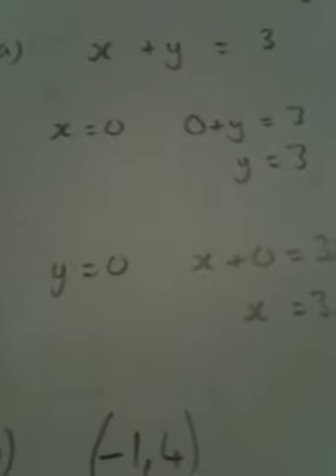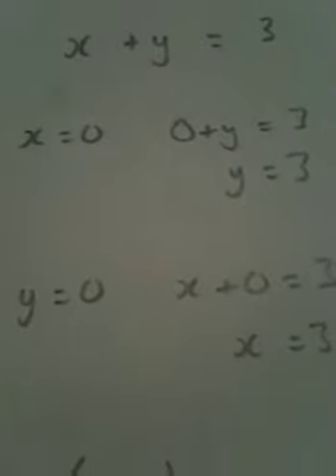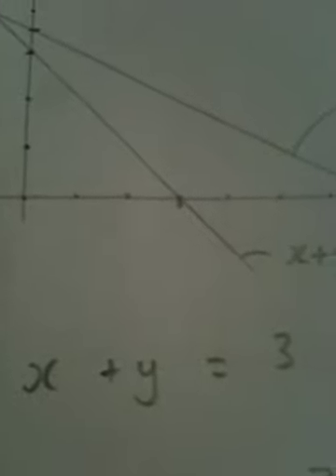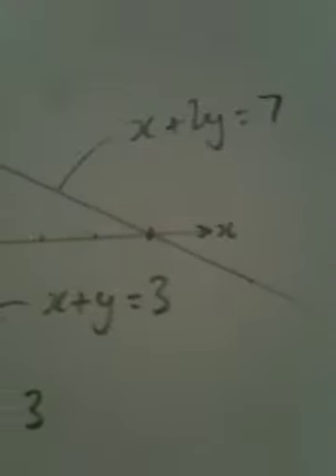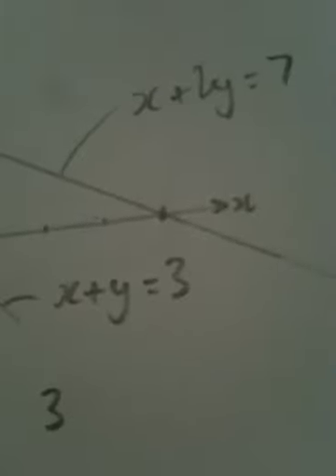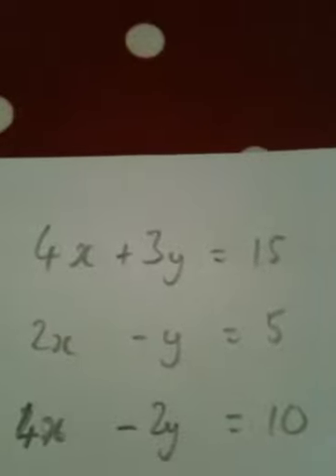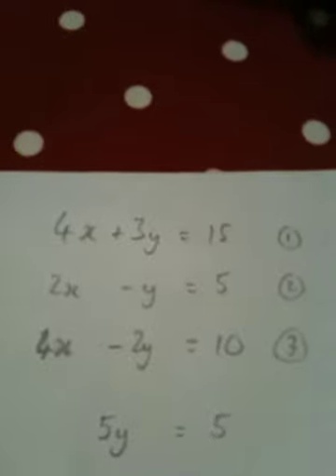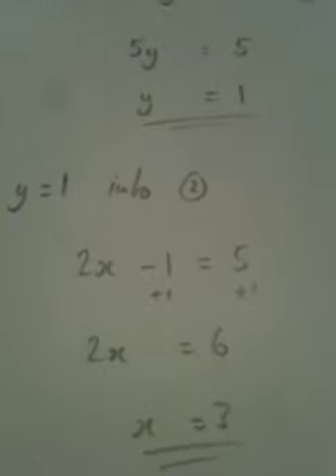Intermediate 2 Maths NAB 2 TeeJay outcome 2